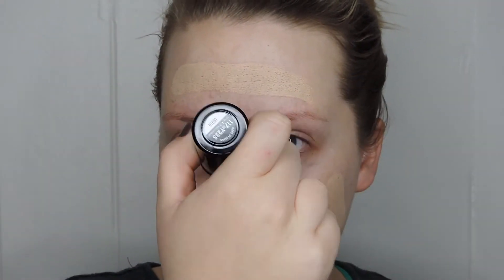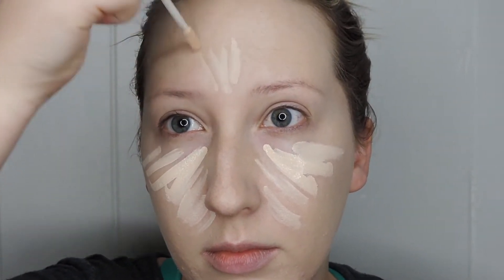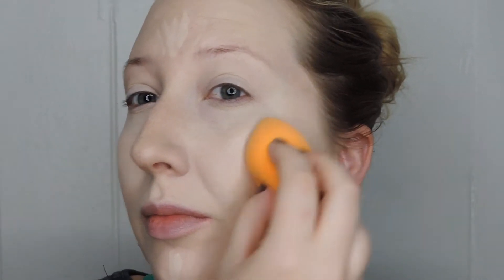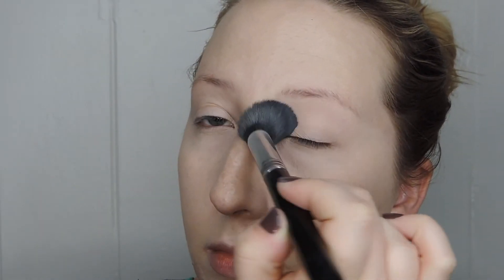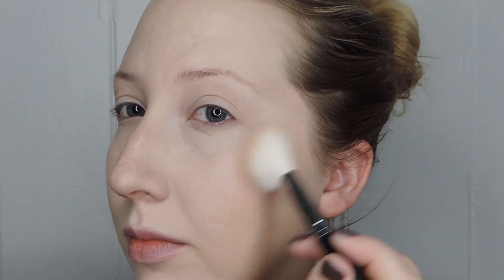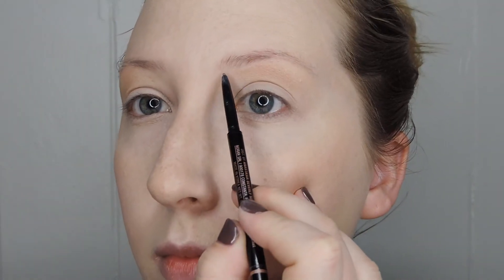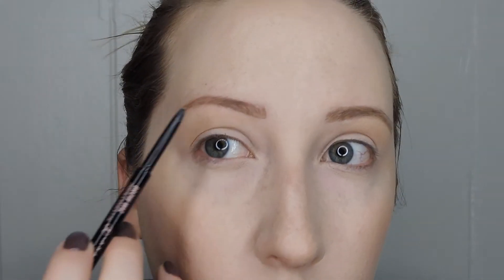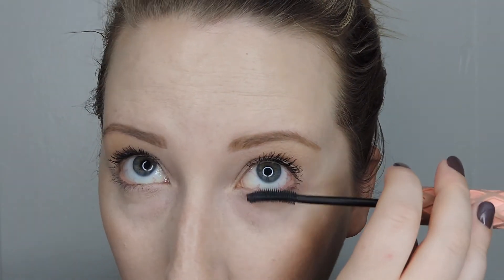10 Minute Makeup | A Greater Gorgeous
Products used in this video:
MAC Prep + Prime Natural Radiance Illuminating Base
Make Up For Ever Ultra HD Foundation Stick
NYX HD Studio Photogenic Finishing Powder
Sigma F35 Tapered Highlighter brush
Revlon Blush in Classy Coral
Girlactik Beauty Face Glow in Natural (excl. for Dress Your Face)
L'Oreal Nude Balm in Heavenly Berry